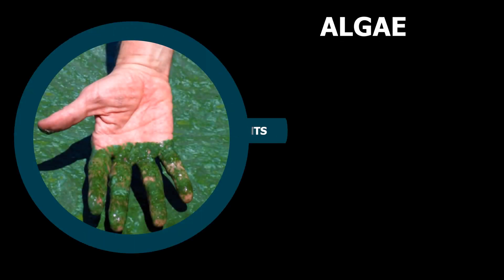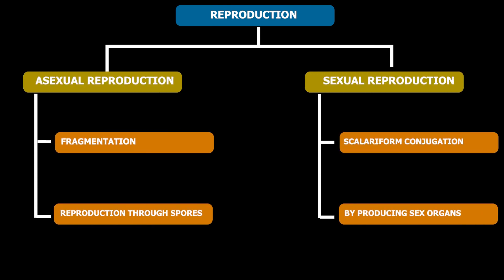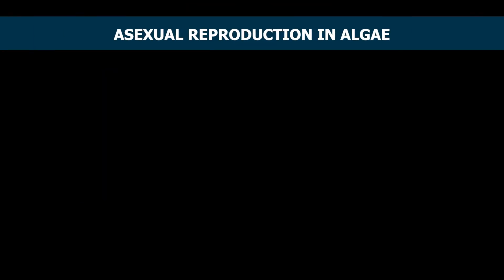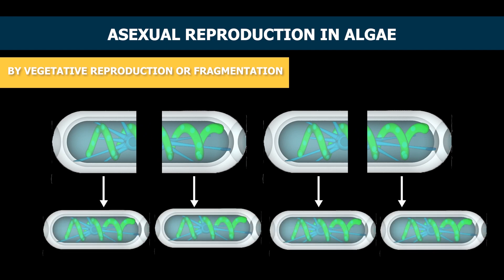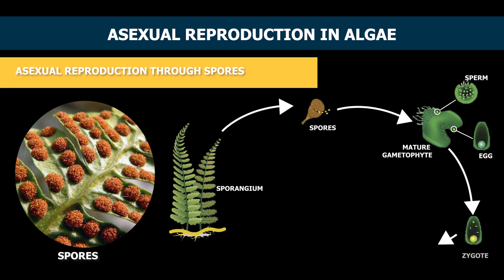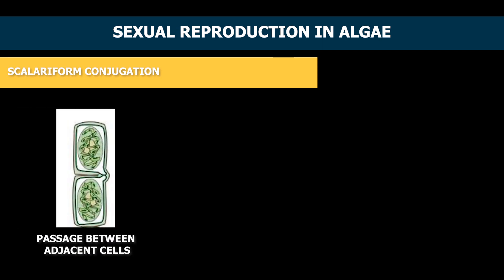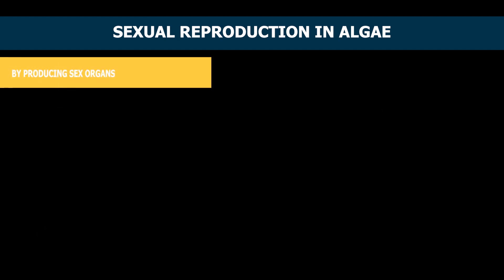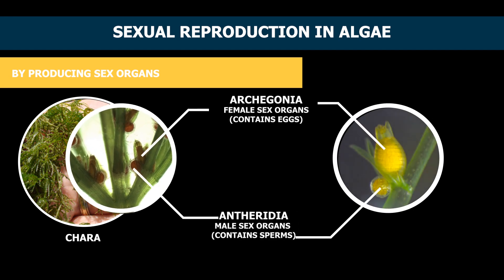Reproduction In Algae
TN-08-Science

Algae are type of plants which are non flowering plant. In this video, we will learn about reproduction in algae.

Reproduction is the process by which a new organisms are formed. Reproduction can be of 2 types,
1. Sexual reproduction
2. and Asexual reproduction.

For sexual reproduction to take place, both male and female are required but for asexual reproduction, it happens with seed, spores etc.

Algae reproduce both sexually and asexually.
Let's discuss asexual reproduction in algae:

There are different ways, asexual reproduction takes place in algae.

By Vegetative Reproduction or Fragmentation : In this reproduction, algae breaks down into small fragments and these fragments grows to bigger organisms.
Spirogyra reproduces in such fashion.

Asexual reproduction through spores.
Spores are small cell which germinates to become full grown plants.
In this reproduction, first spores produces male and female gametes. and these gametes fuse together to form zygote which grows into a plant.

Sexual reproduction can be of 2 types:

Scalariform conjugation: When male and female gametes are obtained from different filaments. At microscopic level, algae are formed by long filaments.

By producing sex organs:
Some algae do not have sex organs since birth but they grow later. In such algae Male sex organ is called Antheridia and Female sex organ is called Archegonia.
Chara is a freshwater algae which reproduced by growing male and female sex organs.